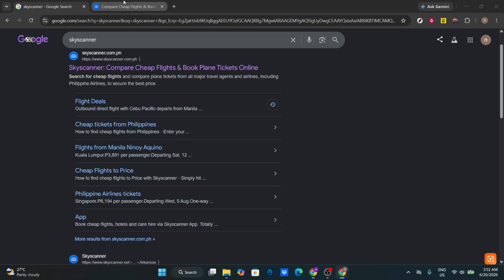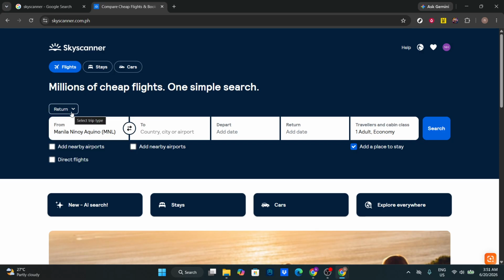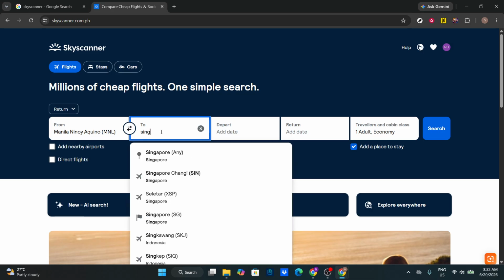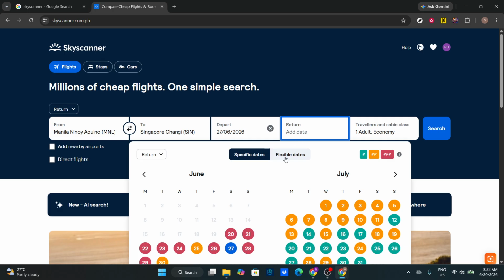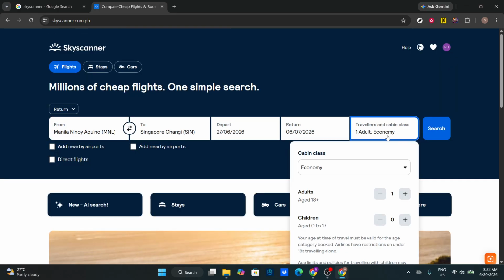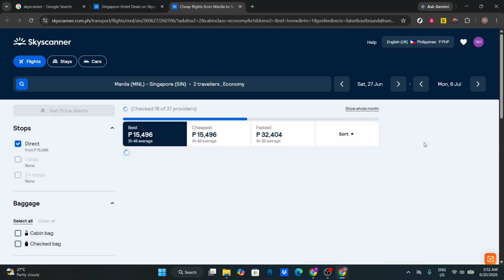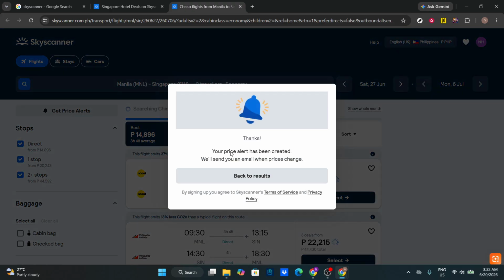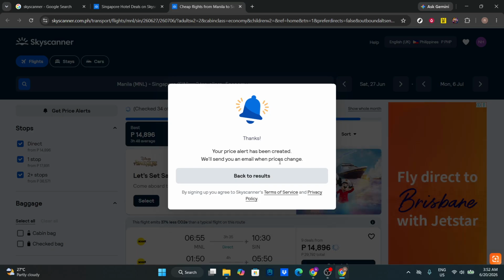How to Set Price Alerts on Skyscanner Step by Step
Want to track airfare prices automatically? In this video, I’ll show you how to set up price alerts on Skyscanner so you never miss a deal.

💡 What You’ll Learn in This Video:

How to set price alerts on Skyscanner
How fare tracking works
Tips for finding cheaper flights
How to monitor airfare changes
Travel savings strategies

✅ Perfect for travelers who want the best flight prices.